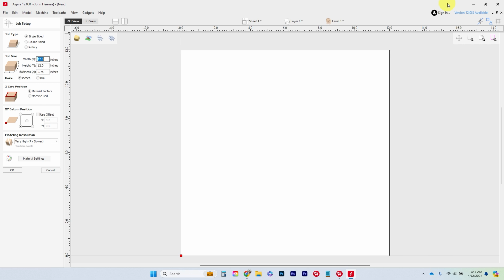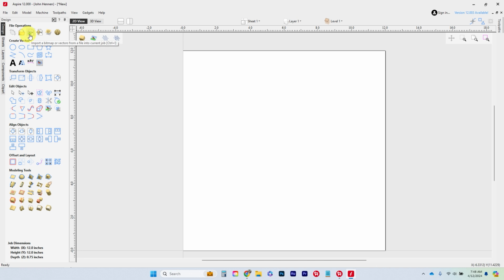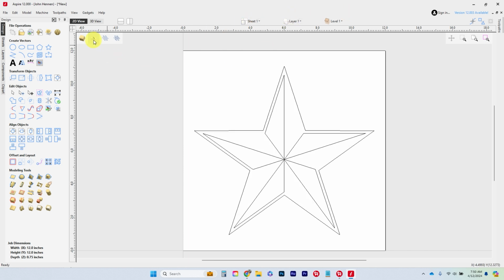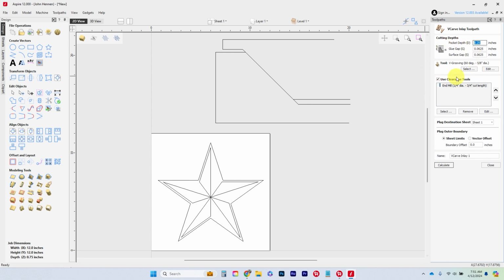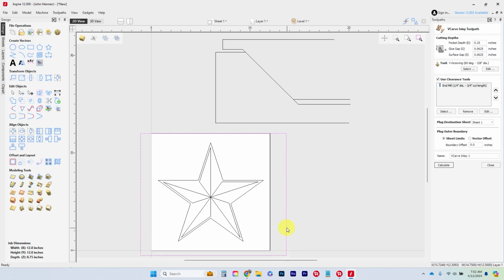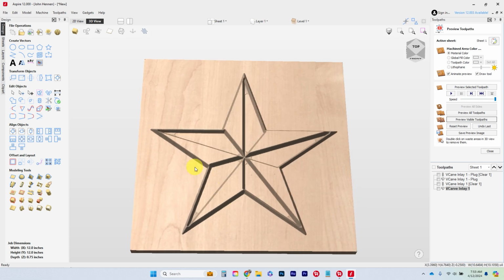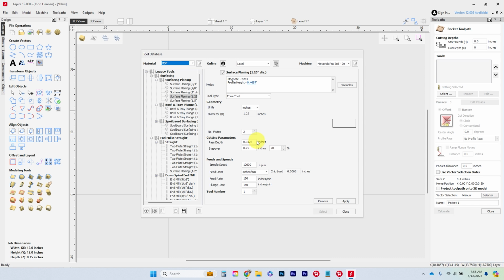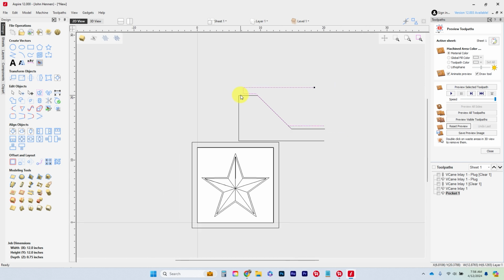Aspire 12 V Carve Inlay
Aspire 12 is out and Vectric has knocked it out of the park!  What already was an amazing program has transformed into a beast!  This new V-Carve inlay toolpath has made the creation of delicate inlays a breeze!  A HUGE shout out to the team at Vectric for creating such an amazing product!

If you would like to be on our mailing list check out legacywoodworking.com.  On the home page you can sign up!  We guarantee there will be no unwanted sales calls and of course it is an opt out system.